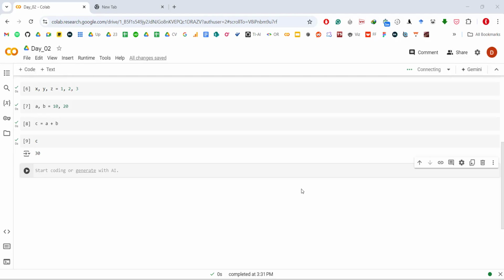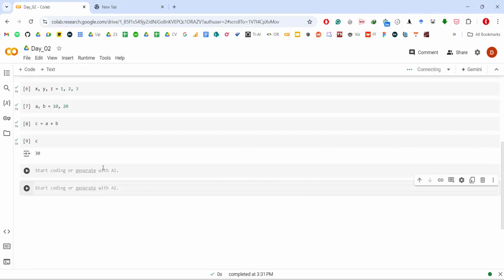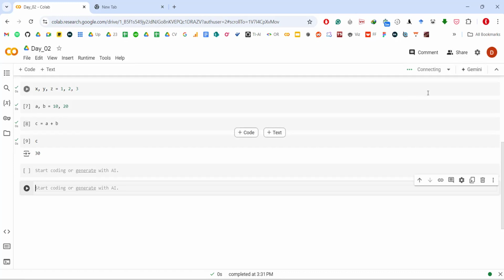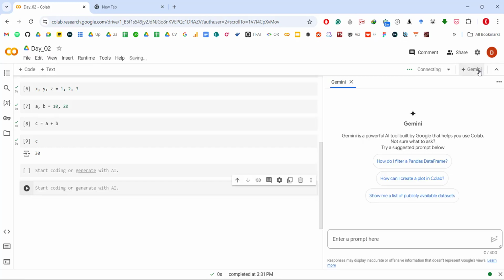Basic Python Syntax Using AI | Learn Python Fast with AI Tools (For Beginners!)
🚀 Want to learn Python basic syntax faster and smarter? In this beginner-friendly tutorial, we’ll show you the fundamentals of Python programming — and how AI tools like ChatGPT, GitHub Copilot, and Google Gemini can help you write, understand, and debug code more efficiently!

Whether you're a complete beginner or just curious about how AI can boost your coding journey, this video is for you.

🔹 What You'll Learn:
✅ Your first Python program (with AI assistance)
✅ How Python uses indentation instead of braces
✅ Writing clean variables, comments, and print statements
✅ Understanding data types and operators
✅ Using AI to explain, generate, and fix syntax errors
✅ Real-time examples with AI-generated code
✅ Best practices for learning Python with AI tools

🧠 AI isn’t replacing programmers — it’s empowering them! Learn how to use AI as a tutor, assistant, and coding partner while still mastering the core concepts yourself.

💡 Tools Used in This Video:

VS Code + GitHub Copilot
ChatGPT / Gemini / Claude (for code explanation)

💬 Got questions? Ask below — we’ll answer every comment!